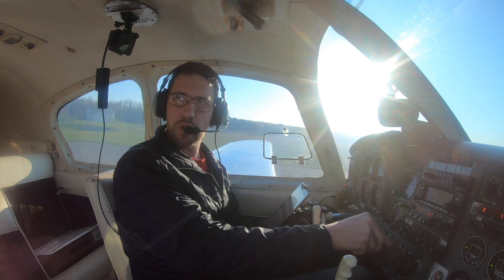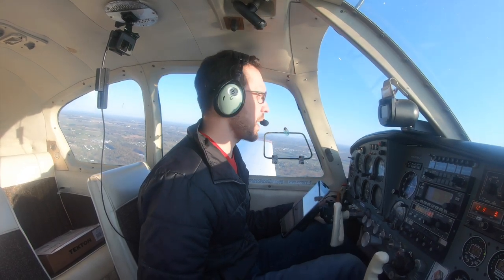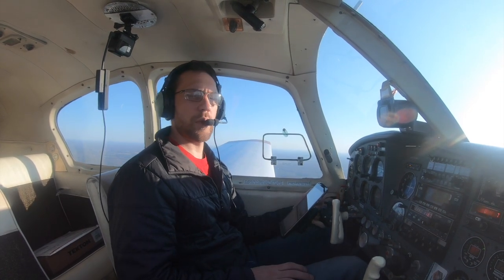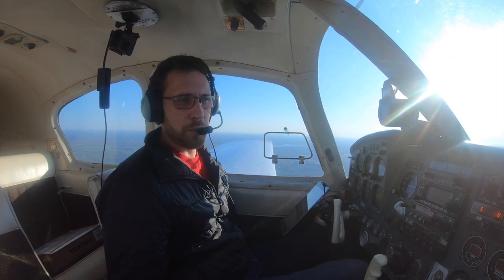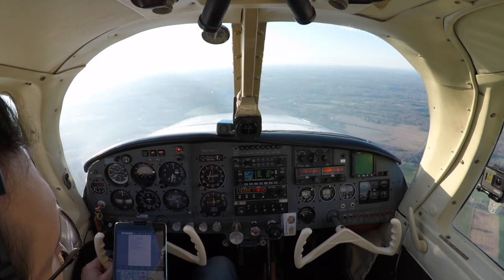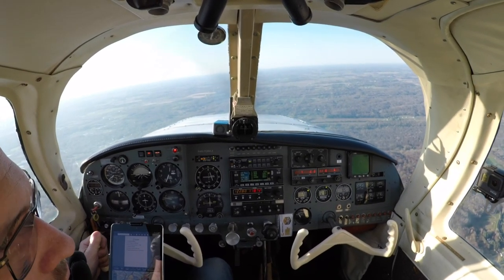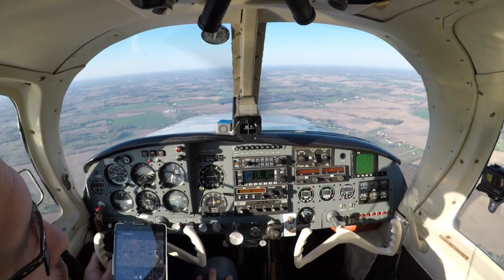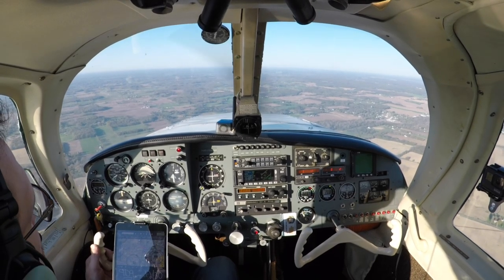Mooney Annual Maintenance Cost... | Mooney M20C Vlog #8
Today I'm headed out to bring the Mooney M20C to it's first Annual. Once the annual is complete, I'll let everybody know what was found, and how much it cost.

0:00 - We're Off
1:06 - The Tail Camera Works!!!
5:30 - Talk About the Annul
23:30 - Horrific Landing
25:30 - Check You Later